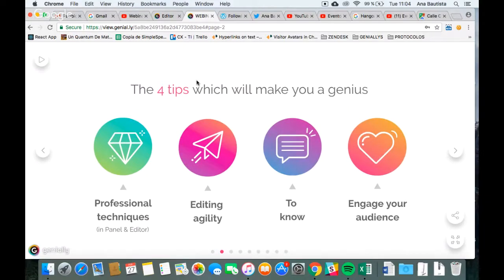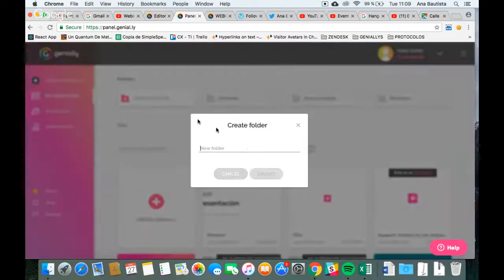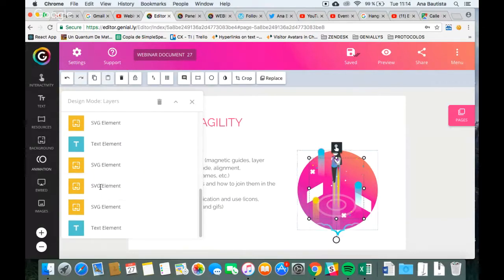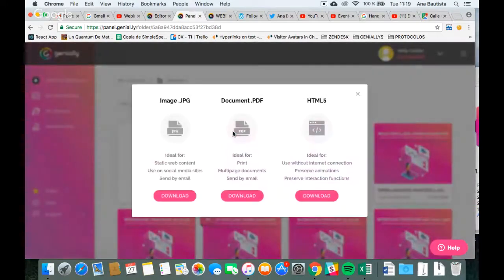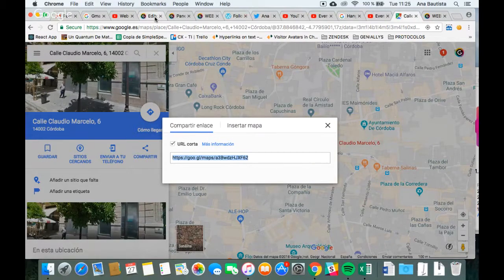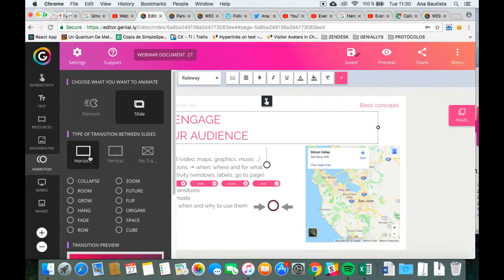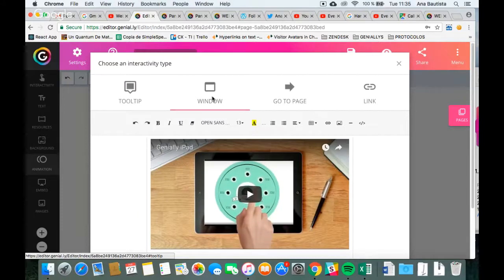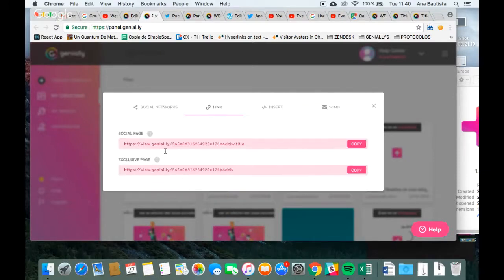Learning professional techniques to surprise our audience | English Webinar #1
During the Genially we will cover the following topics and, of course, the questions that will pop up during the webinar:

Professional techniques in the panel

Privacy

Agile editing

Visualizing and sharing tips

Tips for engaging your audience

Tricks and advises that will make your life easier